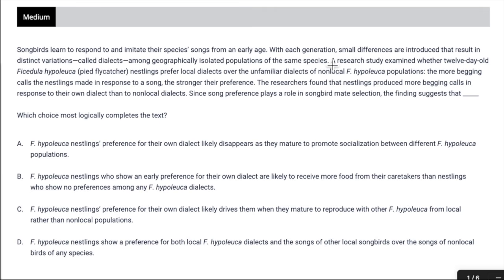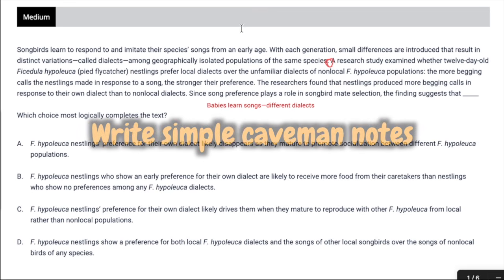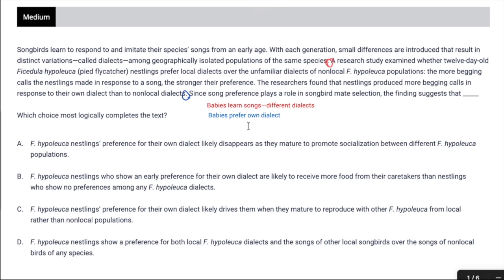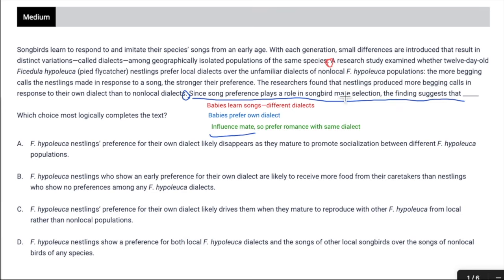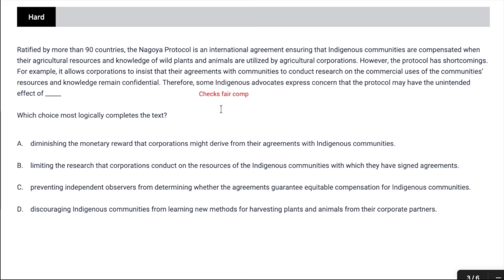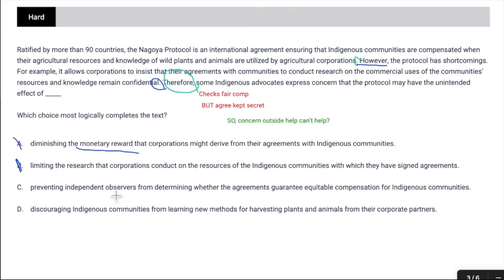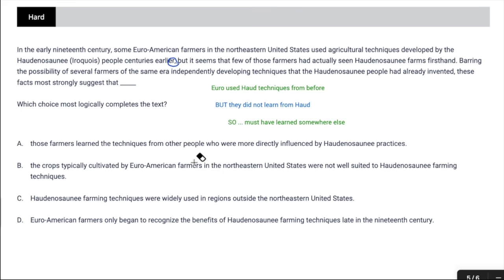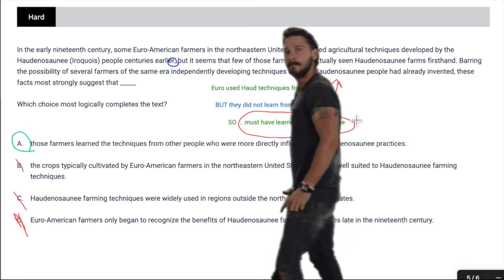DO THIS with SAT Inference Questions